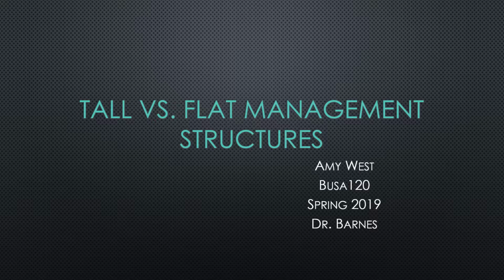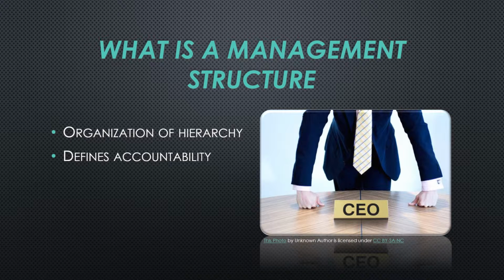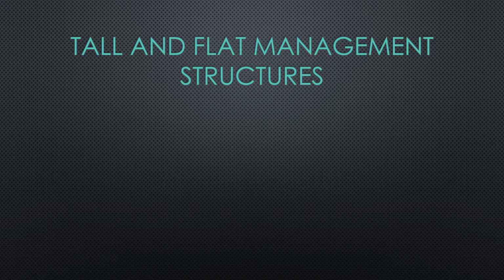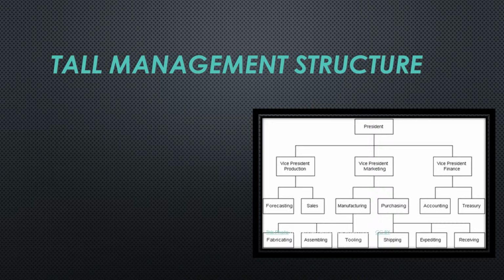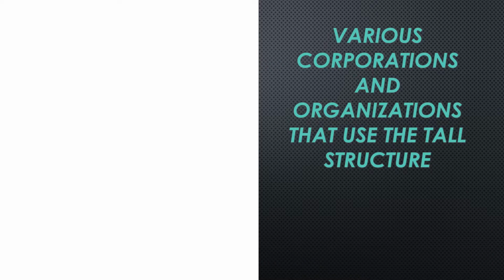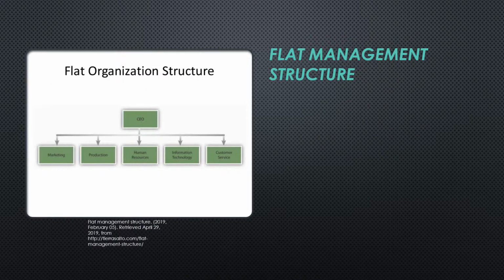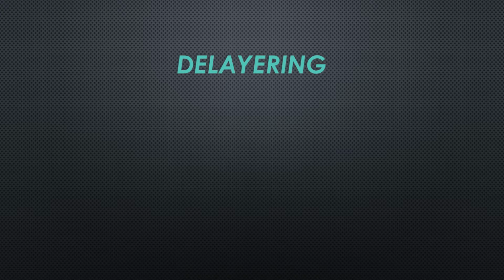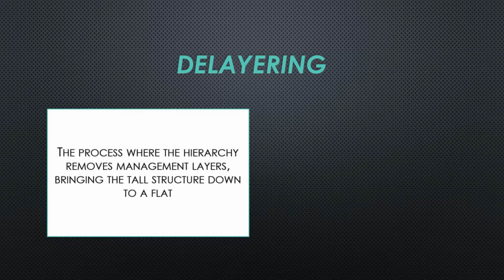Tall vs flat Powerpoint video